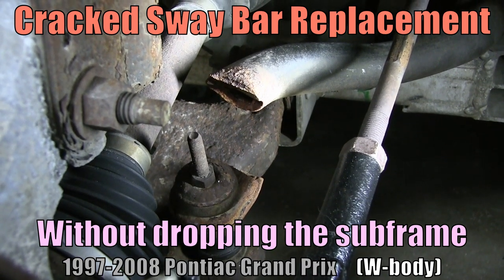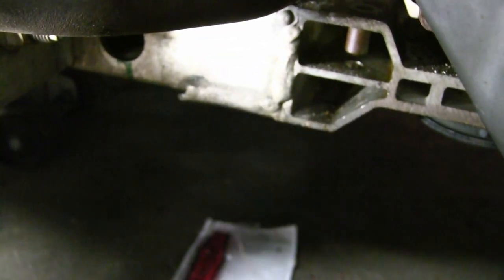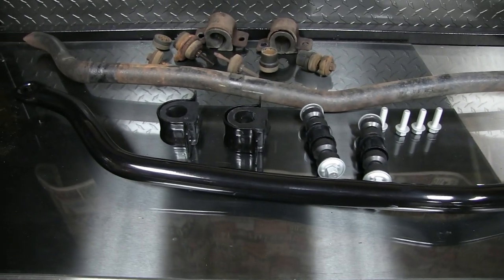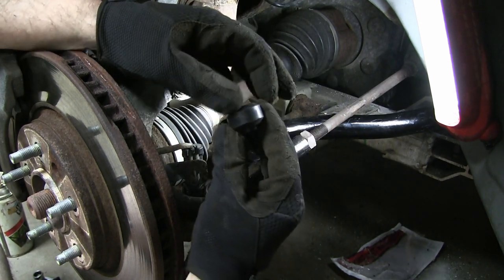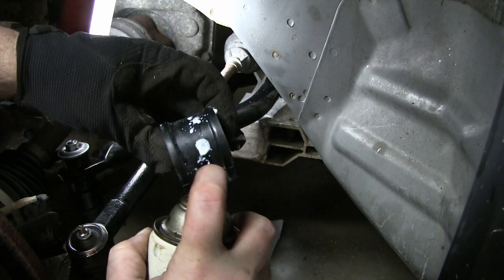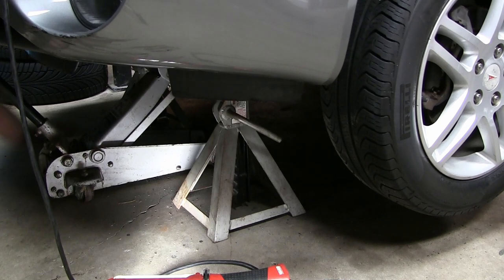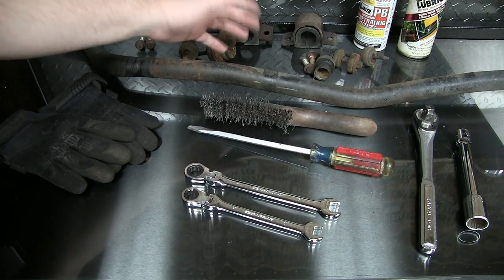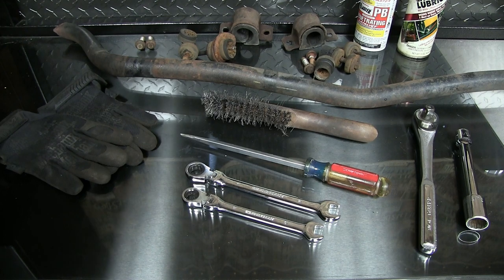Front Sway Bar Replacement (w/o Lowering the Sub-frame) GM W-Body Cars DIY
The factory GM front sway bar is notorious for cracking and failing on W-body cars such as the Buick Regal/LaCrosse/Century, Chevy Impala/Monte Carlo, Olds Intrigue and Pontiac Grand Prix.  I replaced the damaged & rendered useless front sway bar on my 2007 easily while not having to lower the sub-frame for removal/re-installation the sway bar itself like many do.  Completed this DIY in about 90 minutes while saving myself roughly $250 over shop prices.